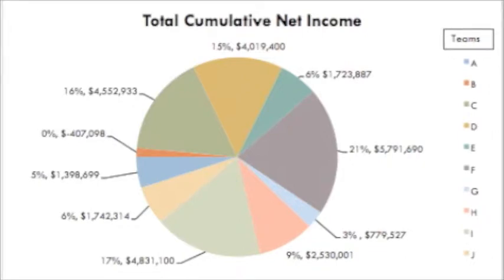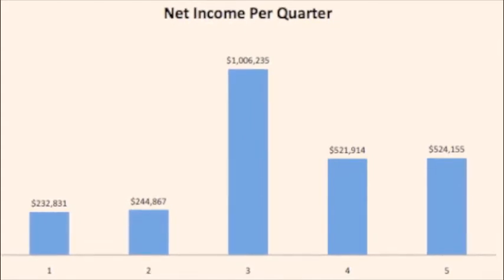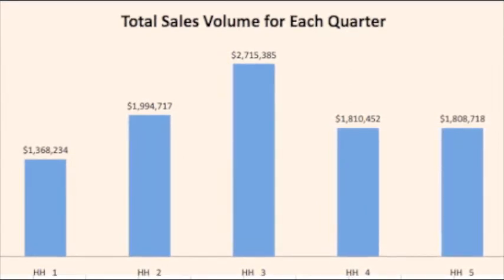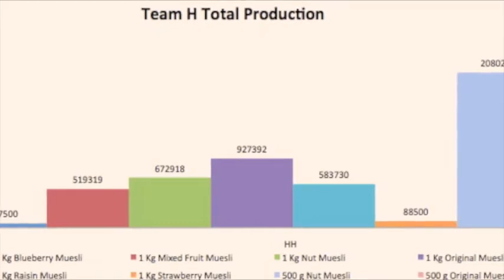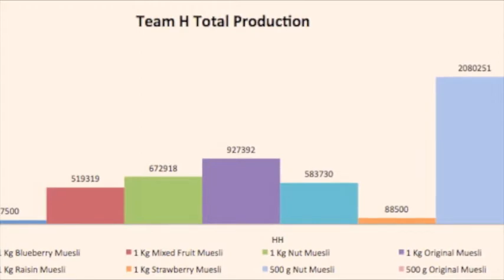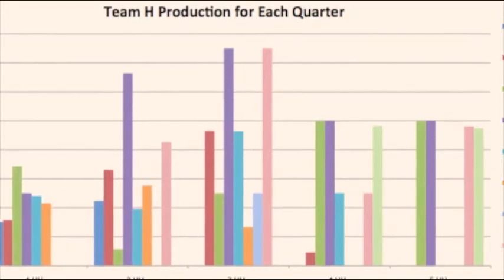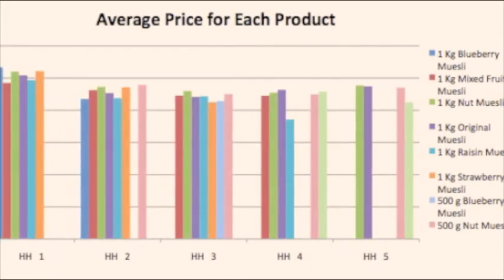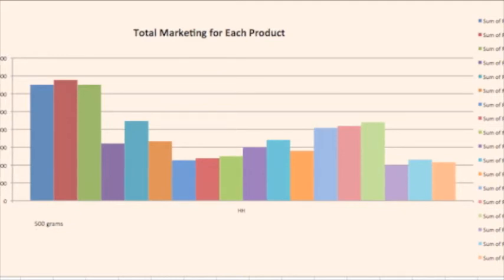ERP Manufacturing Video